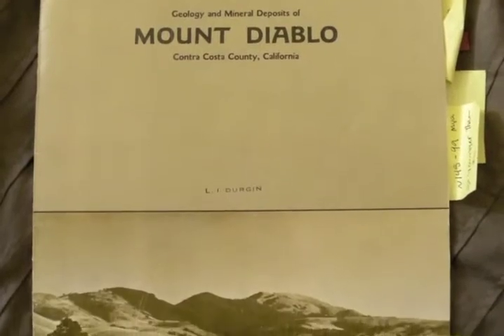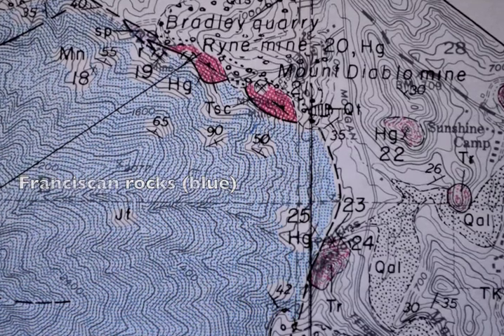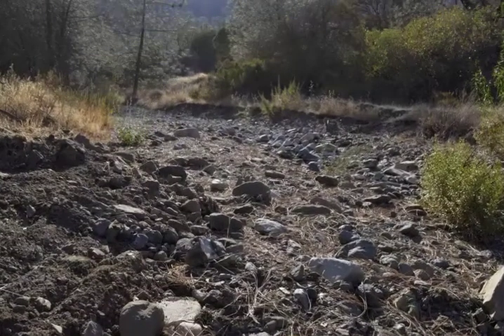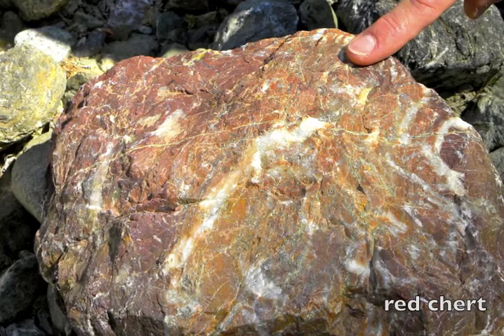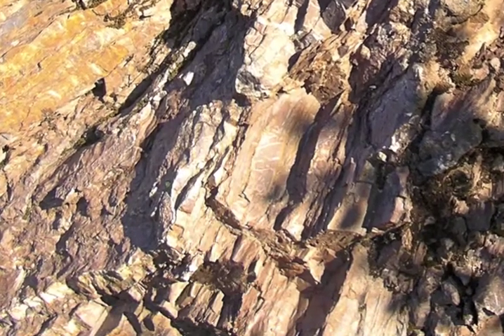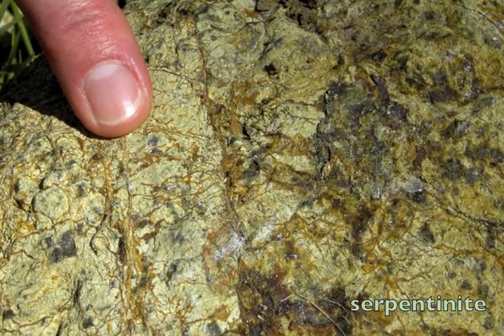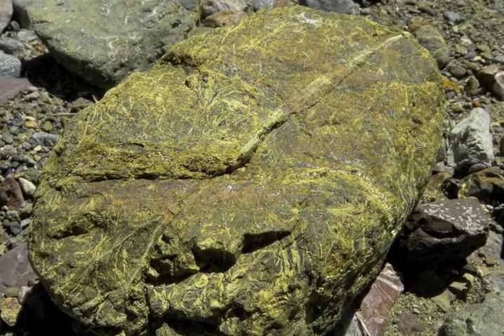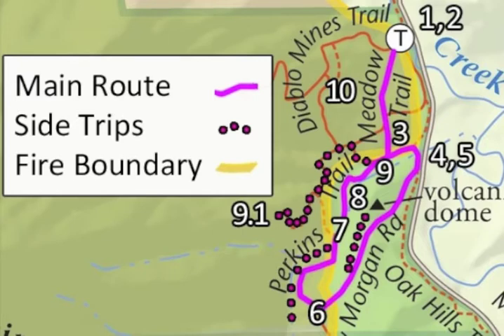Stop 4 of 10 in Perkins Canyon Guide: Reading the Rocks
Some rocks in the creekbed are separated by million of years of geologic history. We look at chert, serpentine, and dacite.

Speaker: Jean Hetherington, Ken Lavin
Art: subduction graphic: Tanya Atwater, University of California at Santa Barbara